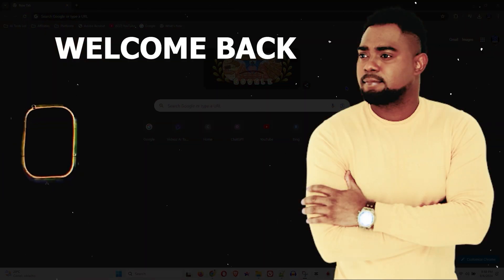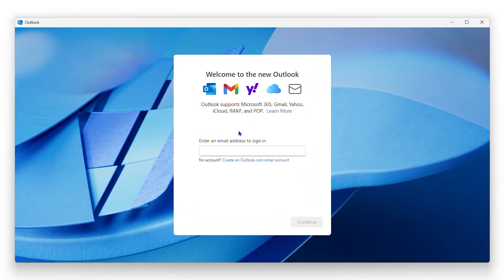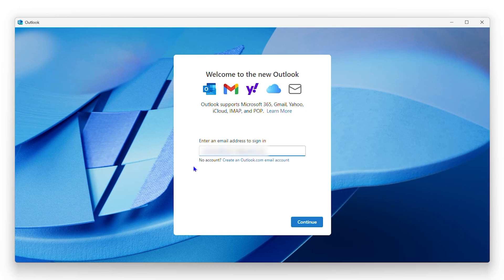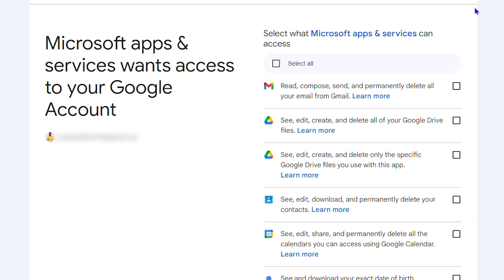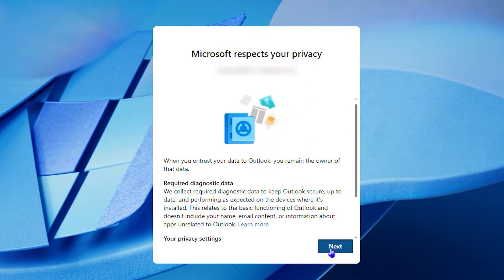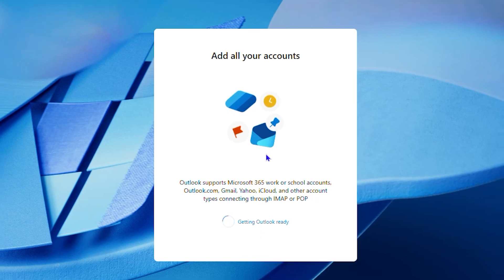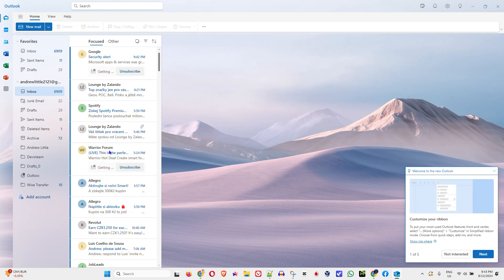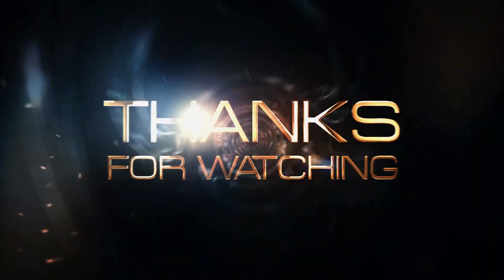How to Add Gmail to Outlook | Configure Gmail in Outlook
In this tutorial, I show you How to Add Gmail to Outlook | Configure Gmail in Outlook